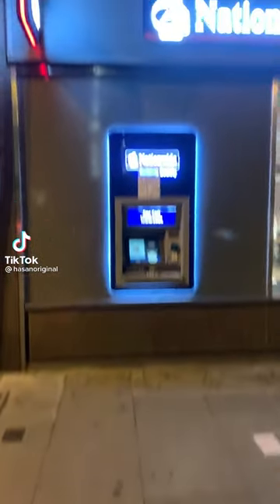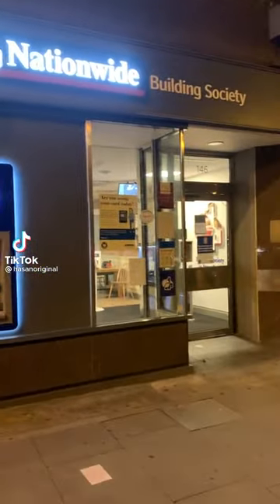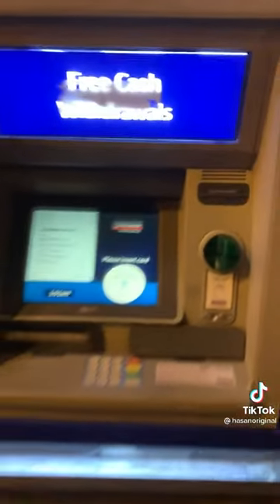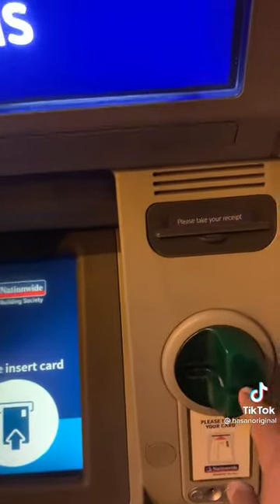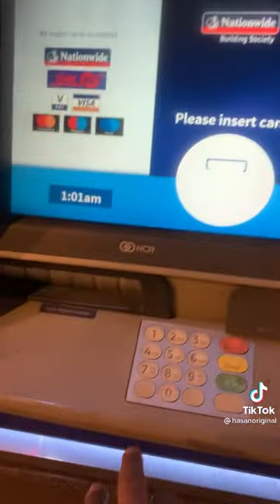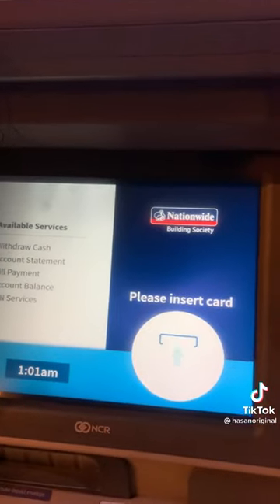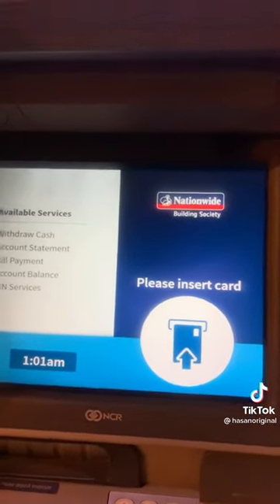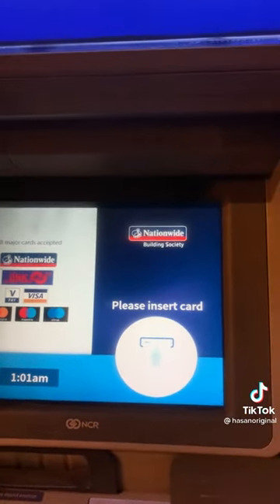WARNING! NEW ATM MACHINE SCAM